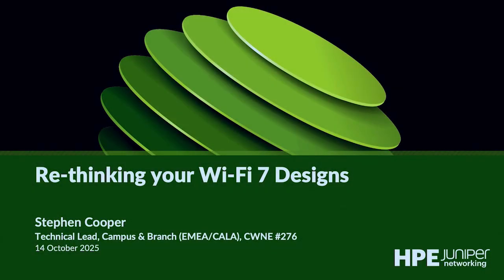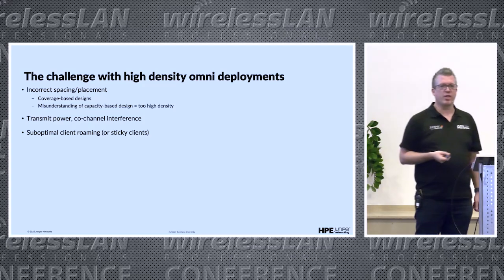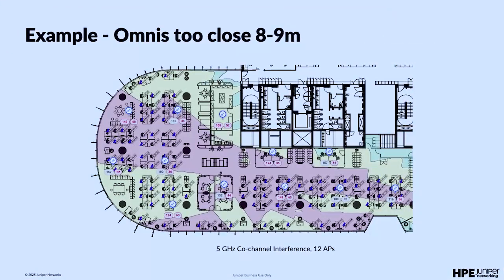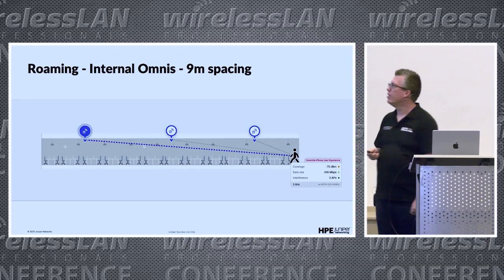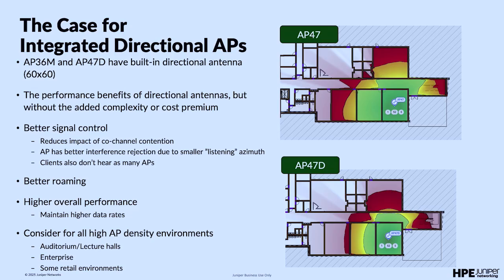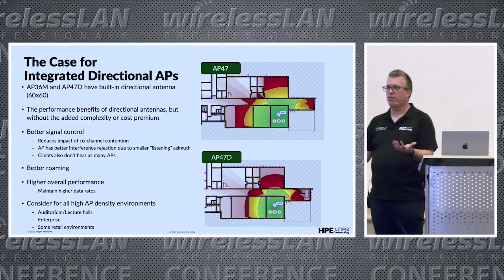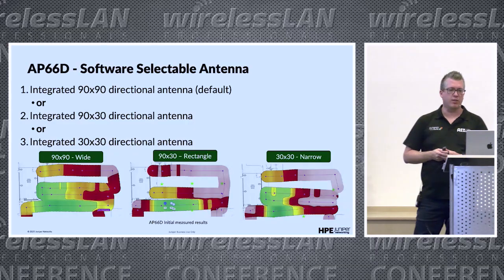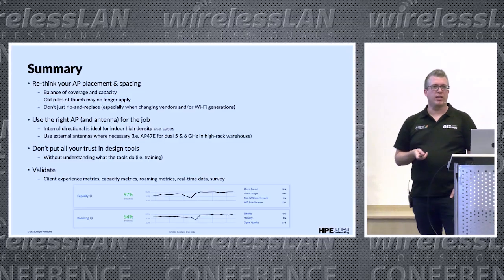High Density Designs for Wi-Fi 7 | Stephen Cooper | WLPC Prague 2025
This session will cover design examples using enterprise-grade Wi-Fi 7 access points with internal directional antennas and external antennas, and how your designgoals may be achieved with a different approach to the past.